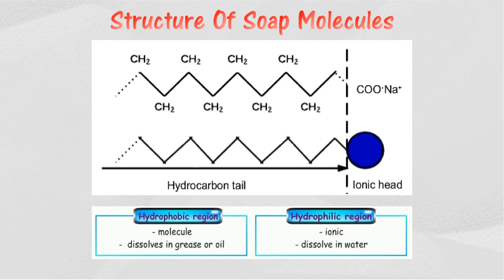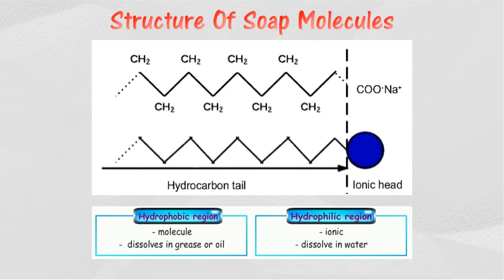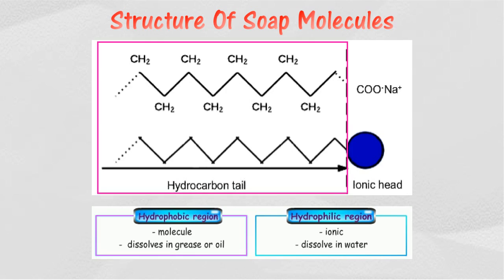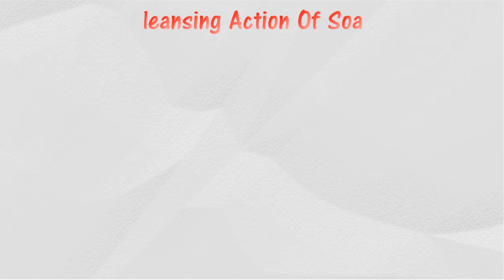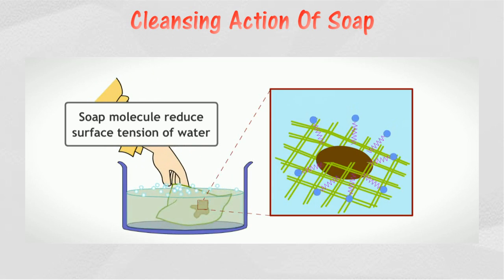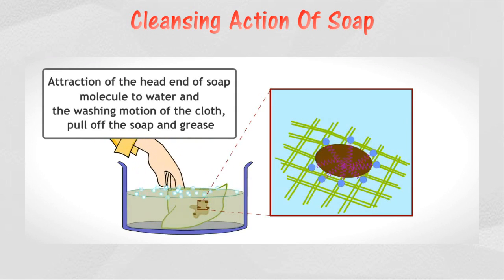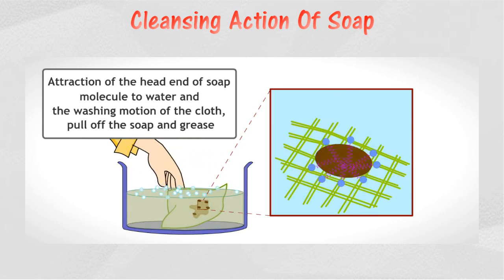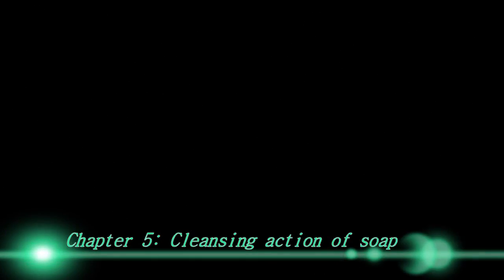[5.1] Cleansing action of soap